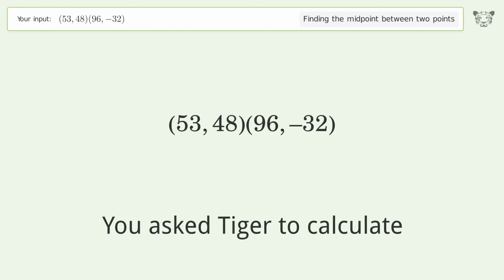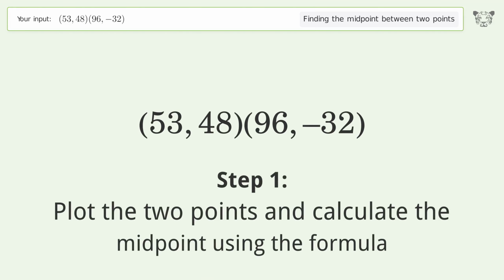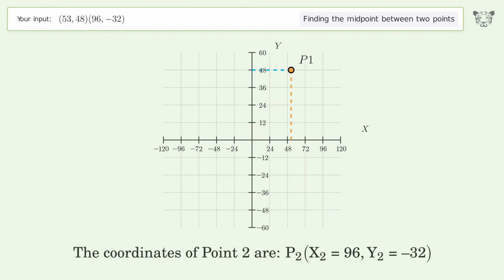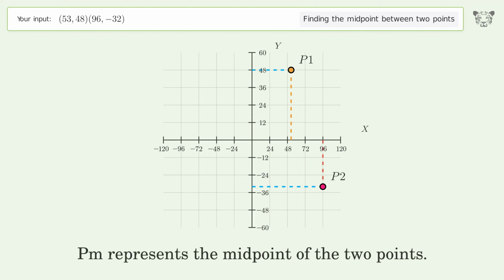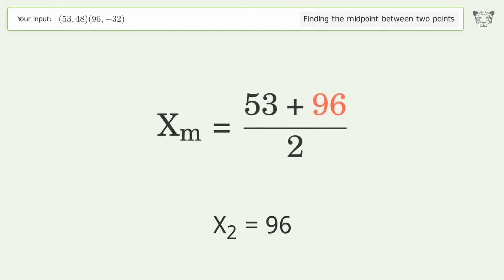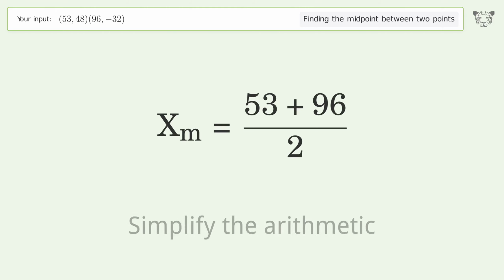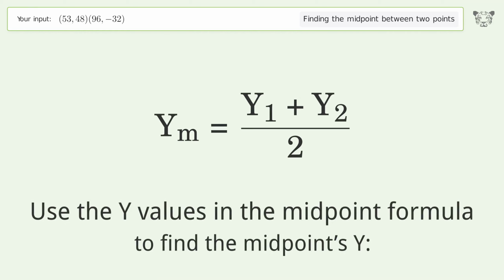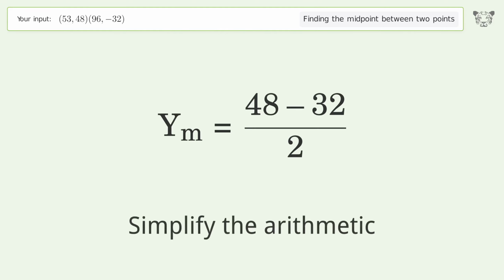Find the midpoint between two points p1 (53,48) and p2 (96,-32): Step-by-Step Video Solution